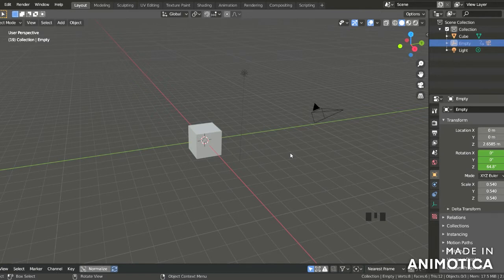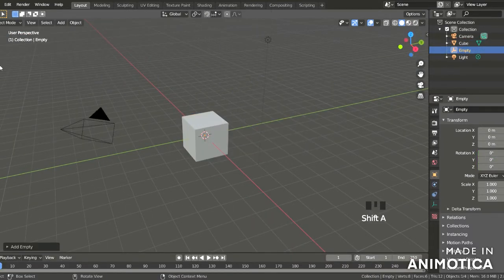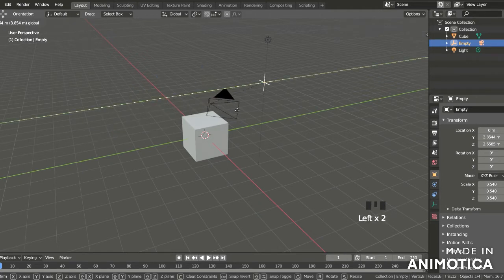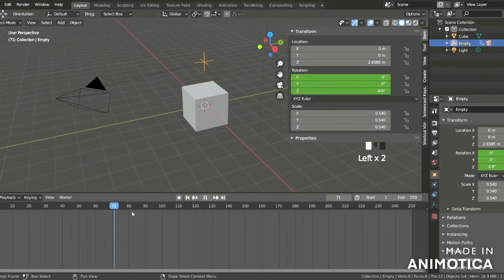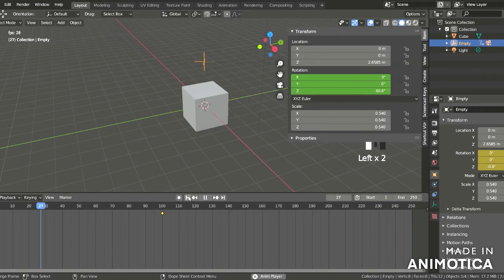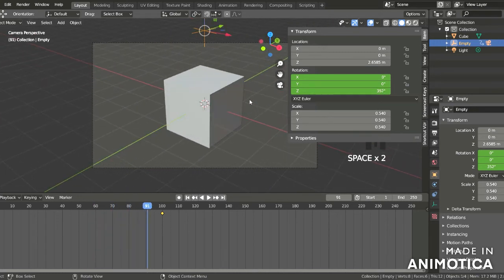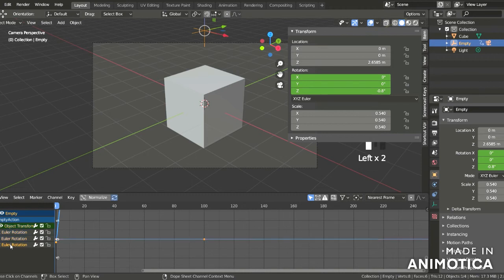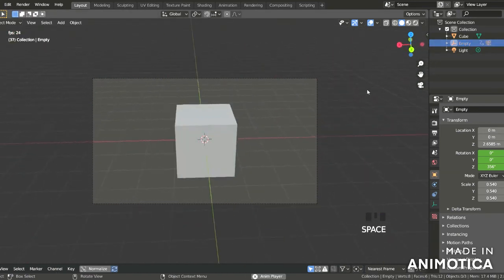How To Rotate Camera along an Object in BLENDER 2.8||TUTORIAL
HII GUYS IN THIS TUTORIAL VIDEO YOU CAN LEARN HOW TO ROTATE A CAMERA IN BLENDER 2.8
TUTORIAL VIDEO